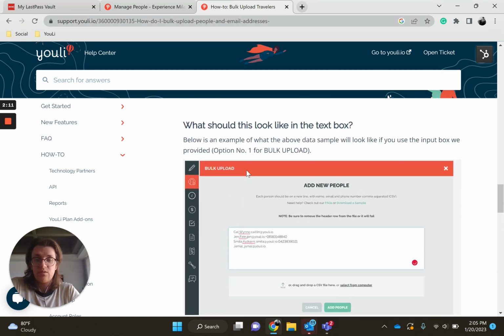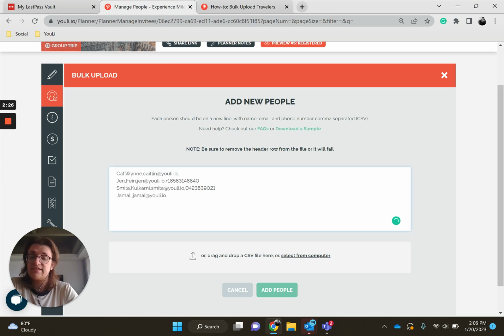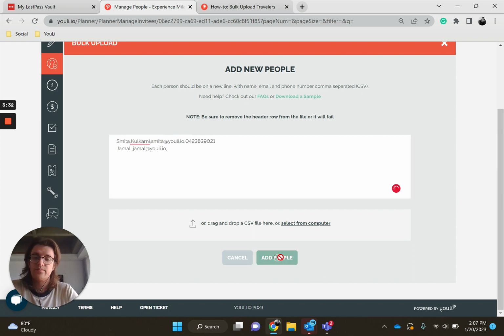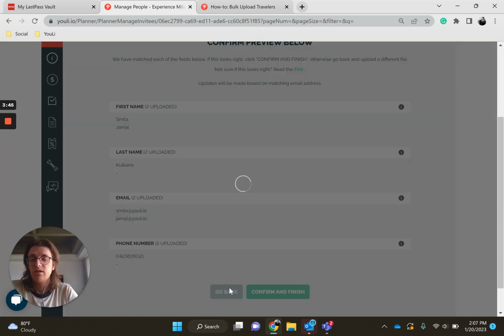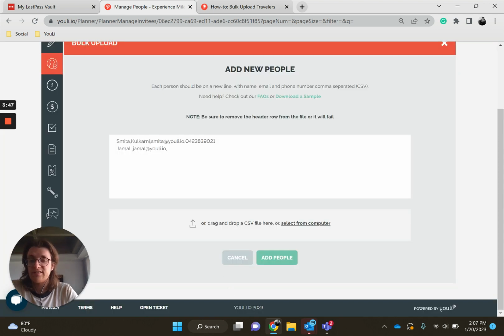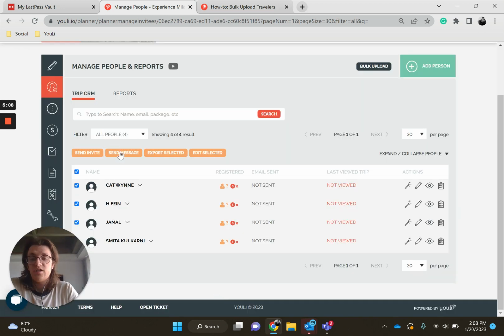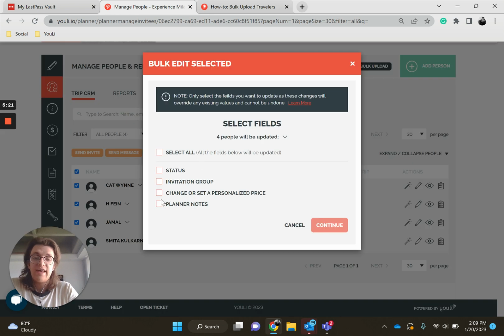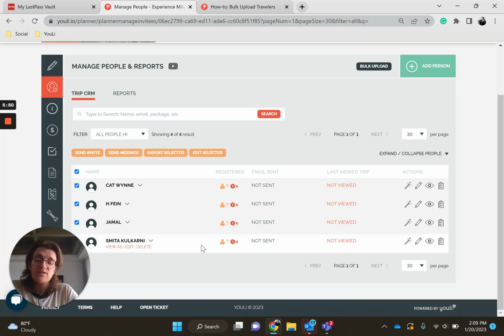How-to: Bulk Upload Travelers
Streamline workflows with all-in-one booking & travel management software:
- Easy Itinerary Creator